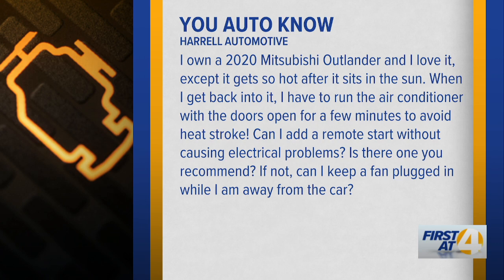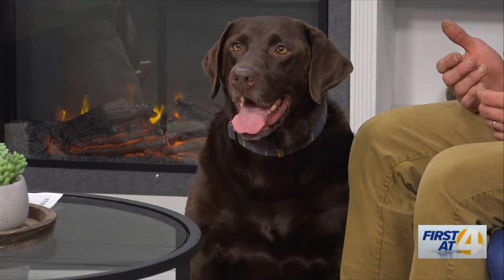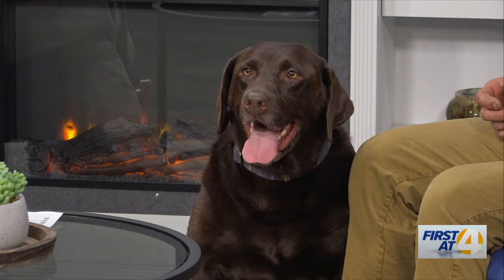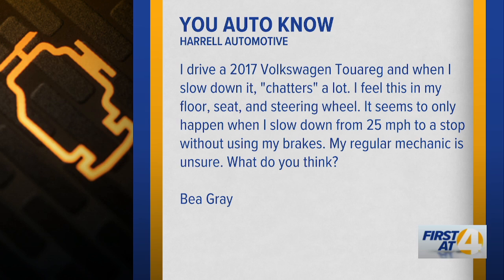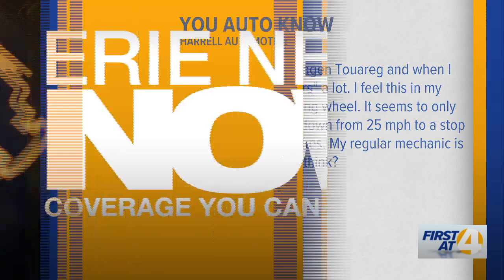You Auto Know: Can I Add Remote Start to my Car, Chattering Car